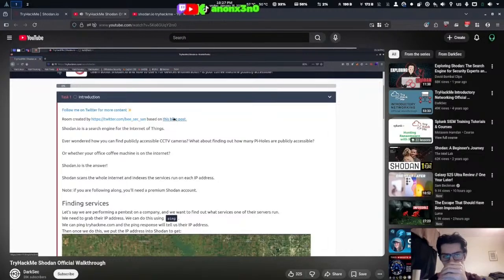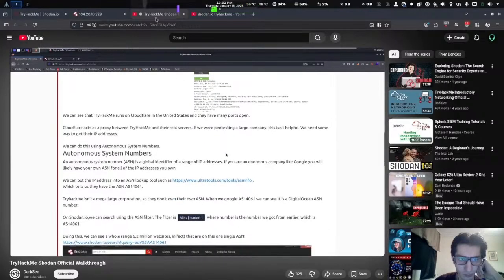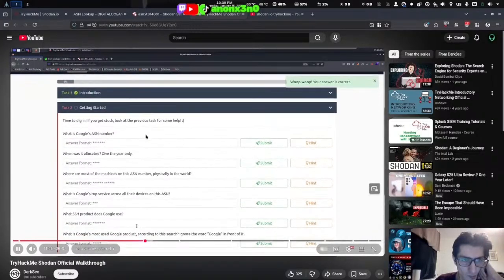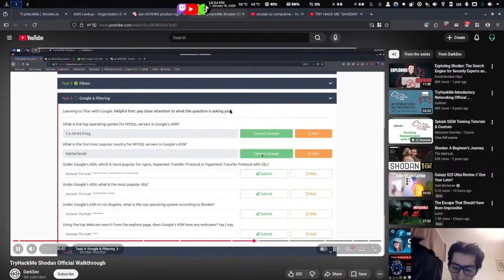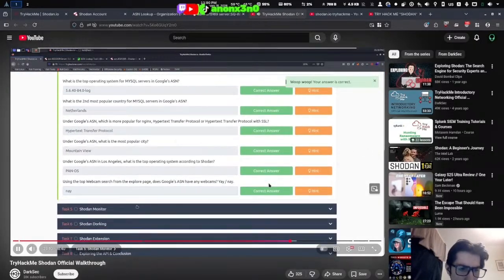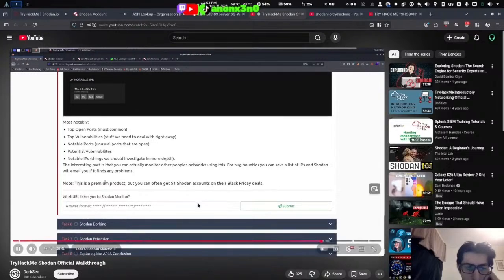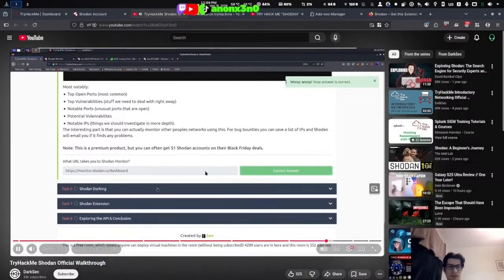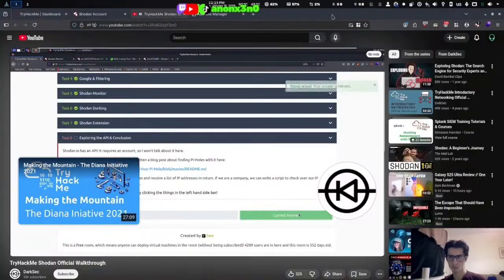Shodan.io | TryHackMe - Walkthrough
Gym 💪 | Crypto 💰 | Cybersecurity
Sharing my journey, live sessions, and progress.

💰 Trading Wallet (SOL):
9nHJxR53gQLXZYNj1LeBhfbCriyfnKxtpGriBUVsPicS

SOL → 9nHJxR53gQLXZYNj1LeBhfbCriyfnKxtpGriBUVsPicS
BTC → bc1qq9cja0lesxhskrcygy0khgemsqcnwcagqsr7cw
ETH → 0xEB5739042e1B8EFD442527f9726B60D27C9035e3
XMR → 481s8TgBsDnBmy74jq477ZgHKW9Qft6NzDiXeNVTRbFGfAqcpFTmPopLGBcYZrBKekRogoJZzGjU98oESiCuckhG9vgtkm6

Thanks for being part of the journey  let’s build and grind together. 💪🚀English